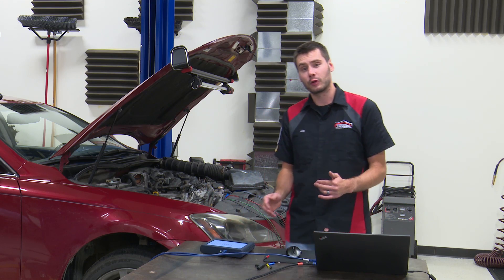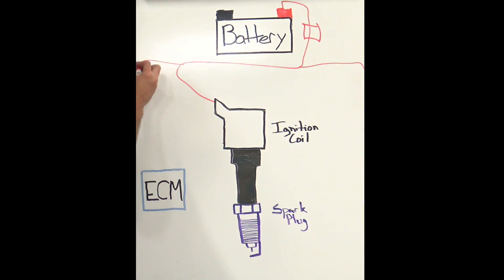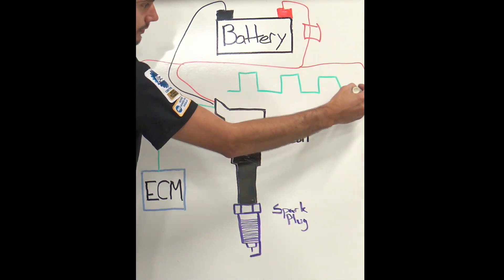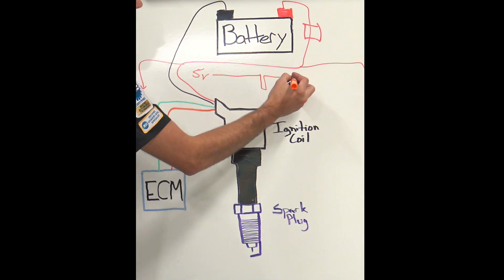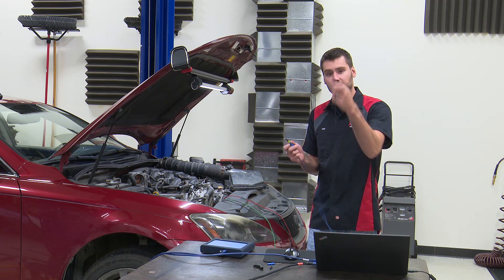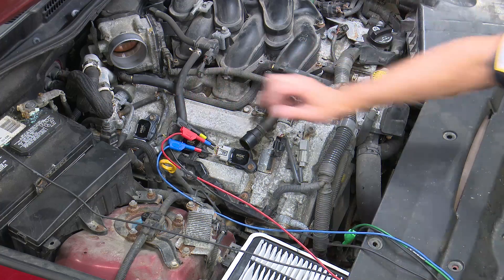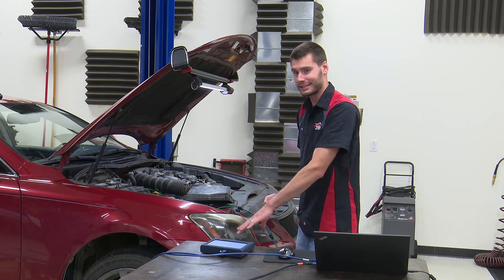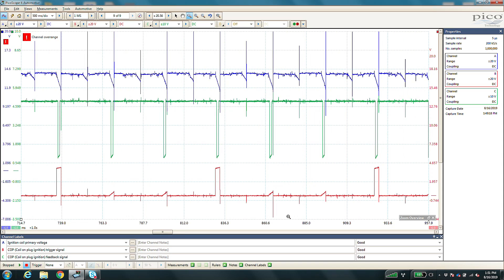"Smart Coil" 4 Wire Coil Testing Using A Labscope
4 wire "smart coils" can be tricky to diagnose. Using a lab scope is one of the best ways to quickly and accurately diagnose an issue in the system.